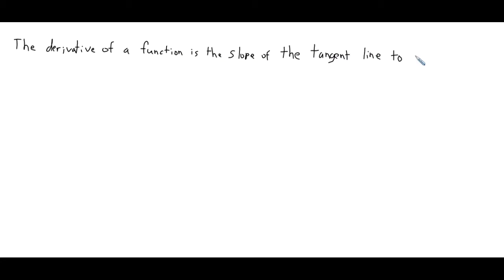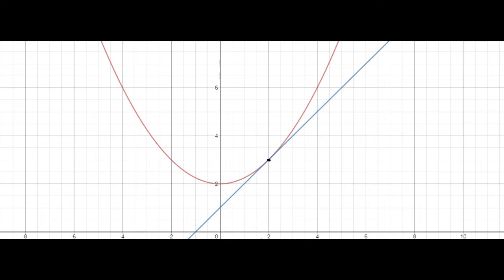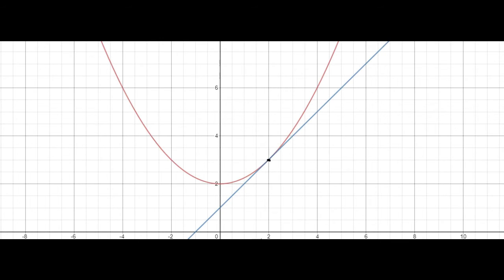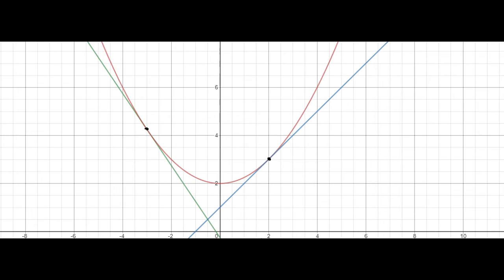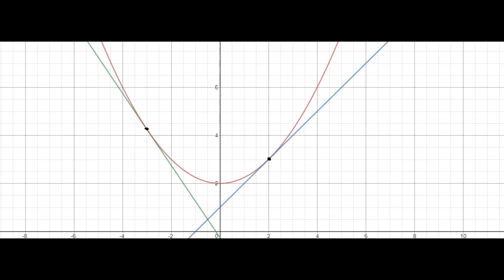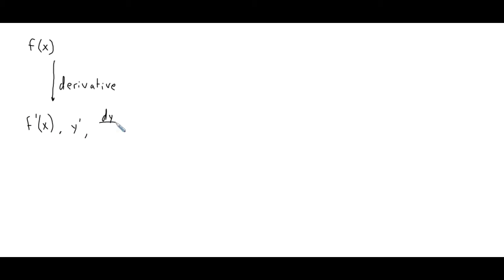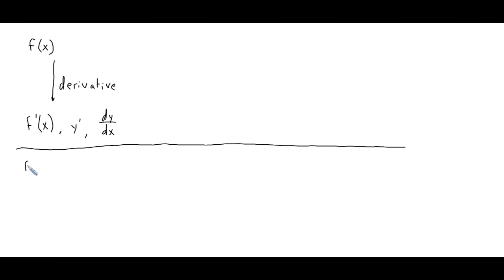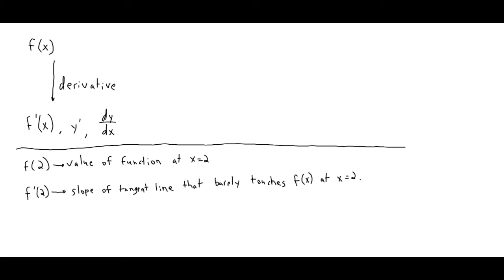What is a Derivative?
This video answers a very basic question in calculus: what is a derivative?